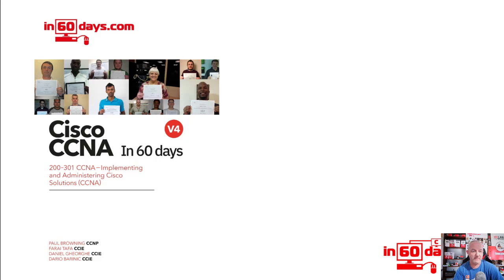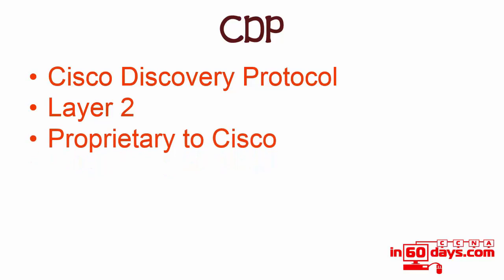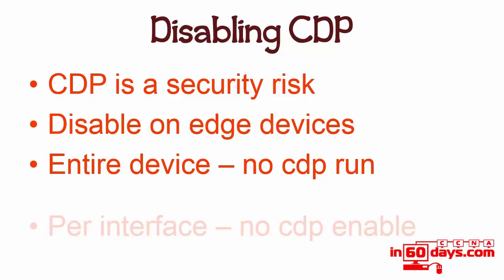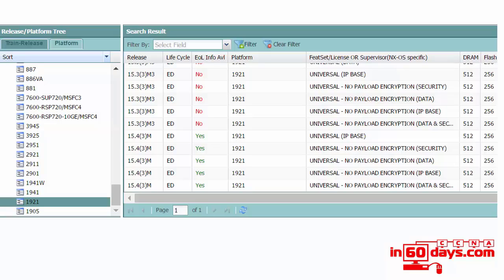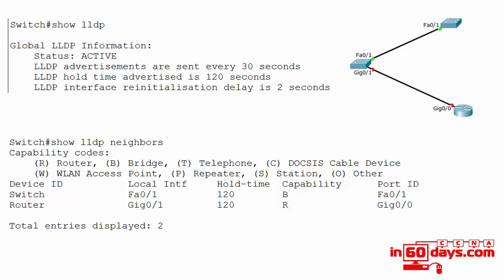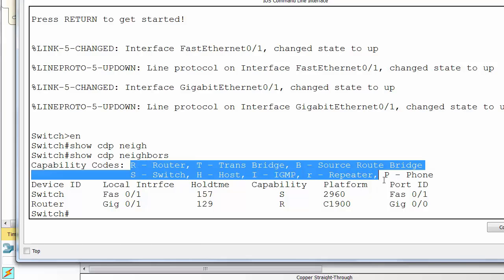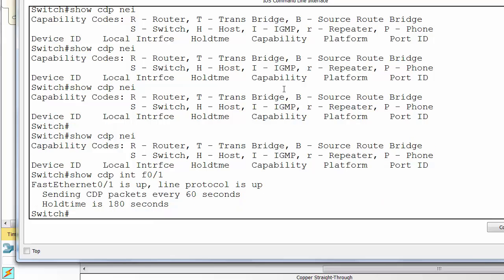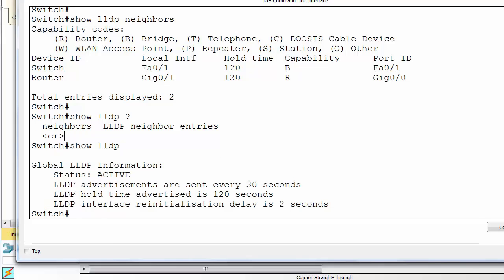Cisco CCNA in 60 Days [2022] - Day 8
101 Labs - Cisco CCNA

101 Labs - IP Subnetting

0:00:00 - Welcome to the Lesson
0:1:38 - CDP/LLDP
0:11:01 - Labs